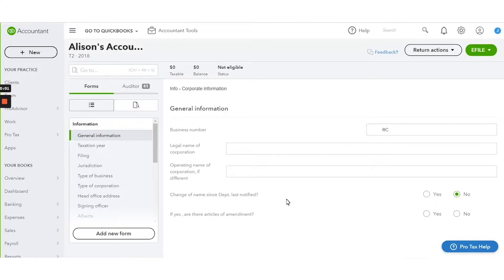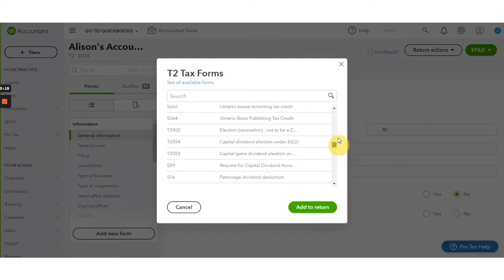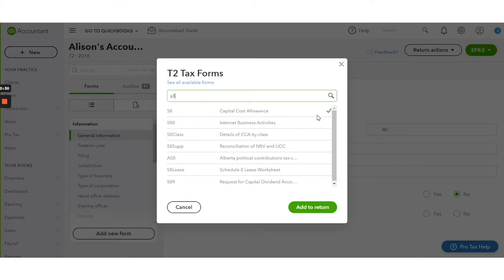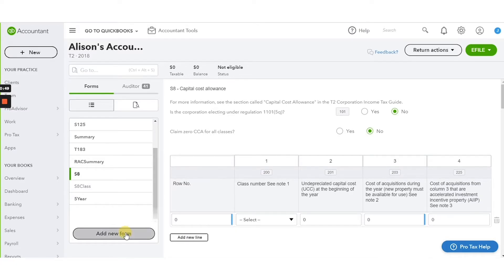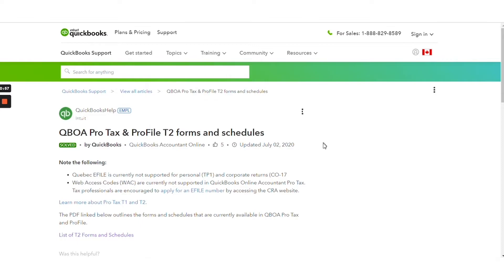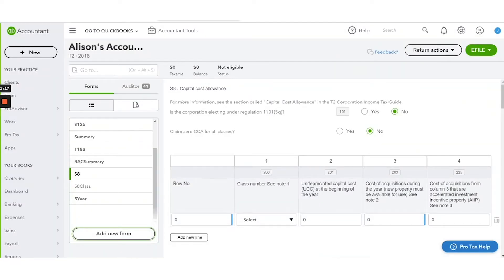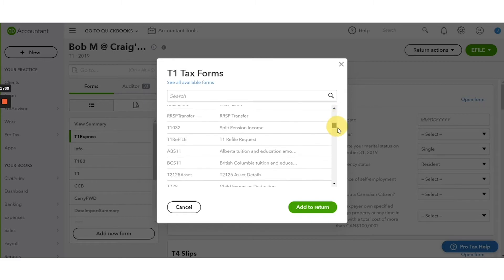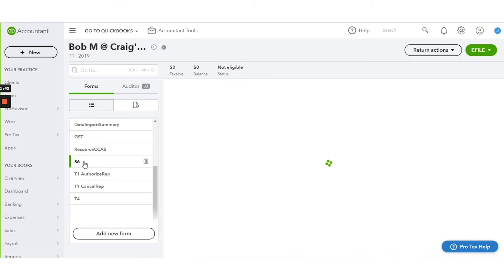T1 and T2 forms list in Pro Tax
In this video you will learn how to add T1 and T2 forms to your returns or view an updated list of all forms available in Pro Tax.